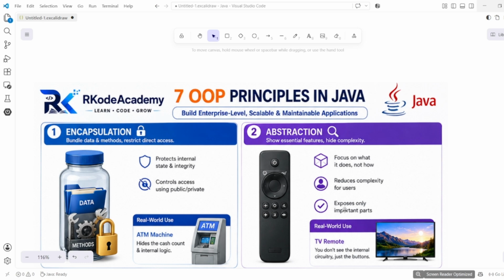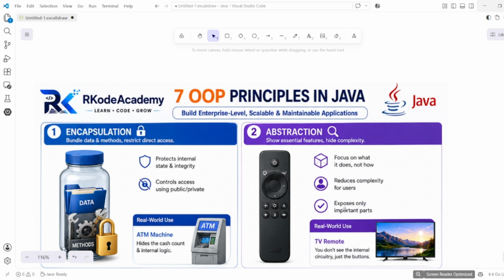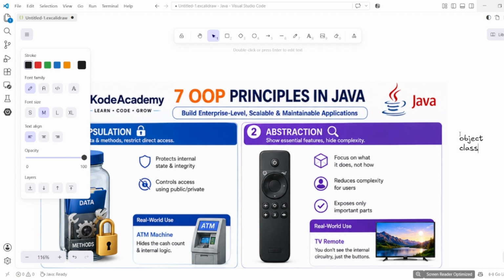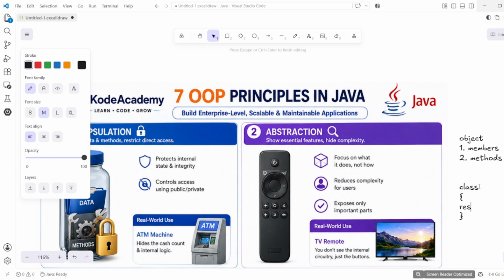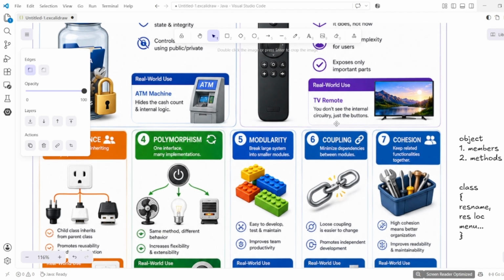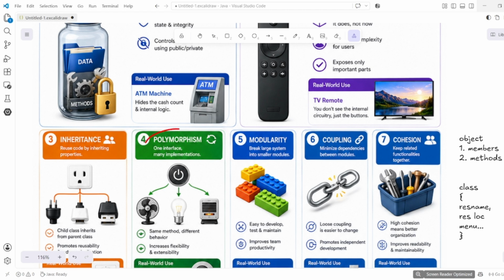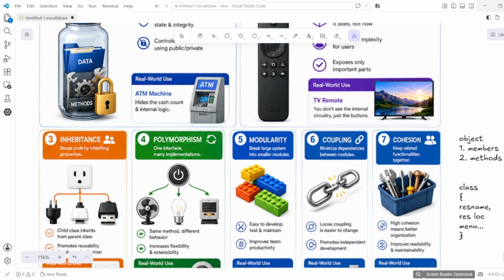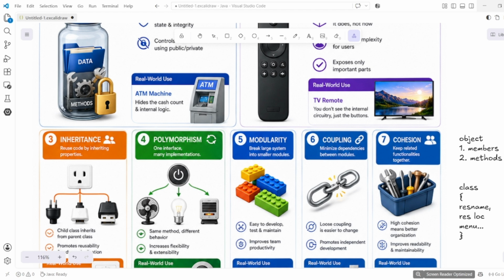Stop Memorizing OOP! Understand Why Java Uses Objects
why Java is called an Object-Oriented Programming (OOP) language?